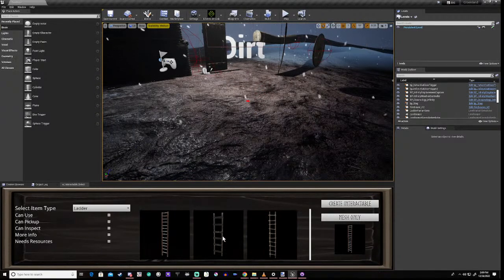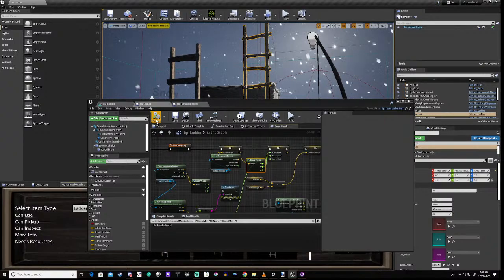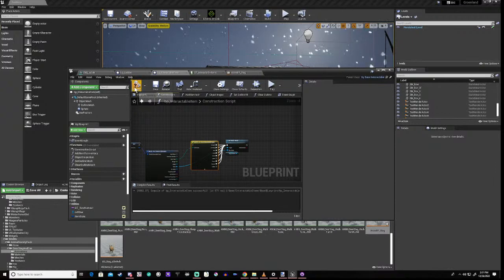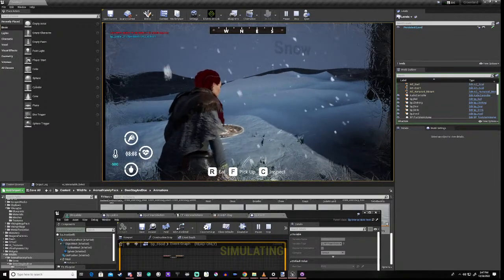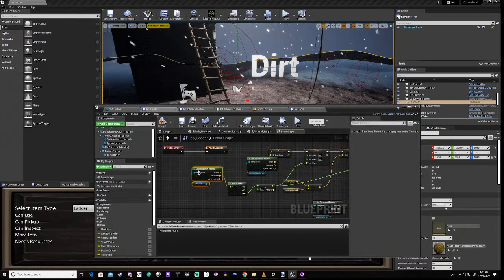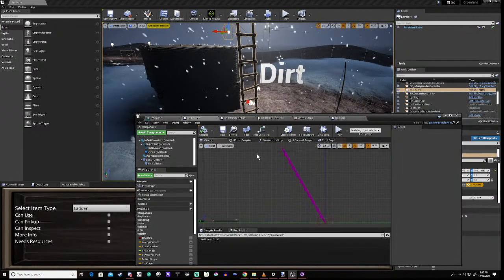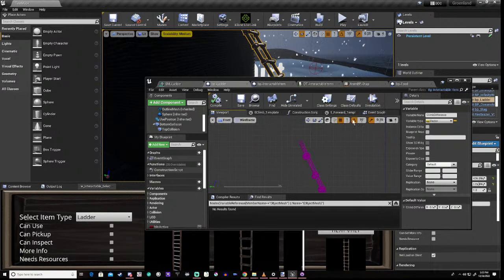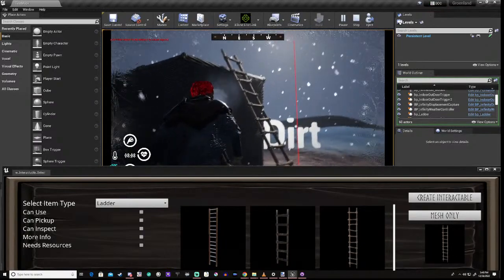Unreal Engine Game Development - Groenland Day 23 Devlog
Groenland - Day 23.  we have an issue with ladders not setting up properly.

00:00:00 Intro
00:14:26 Live
02:04:10 Close